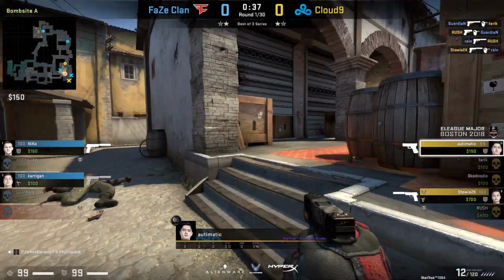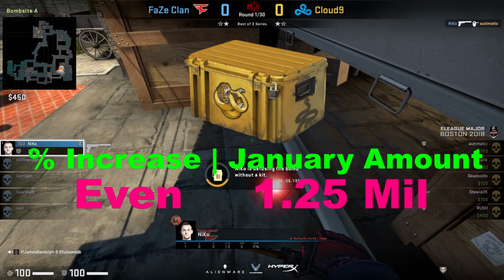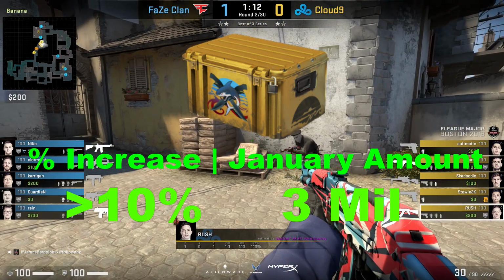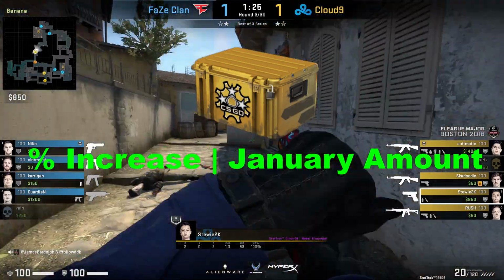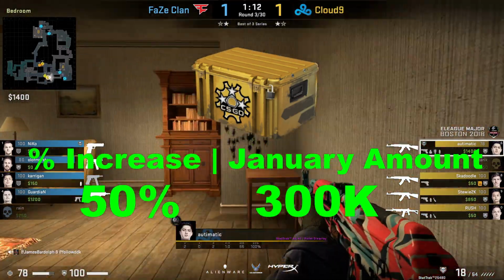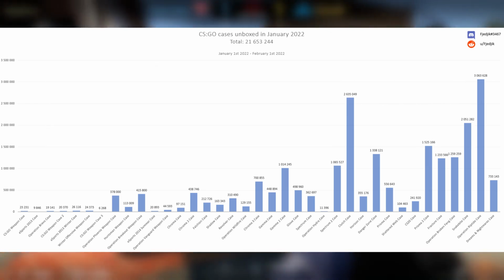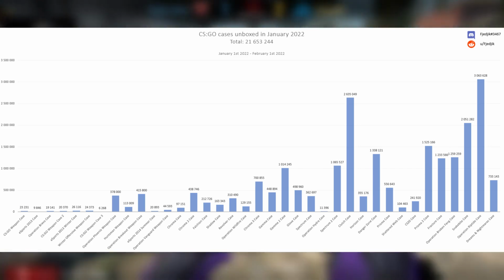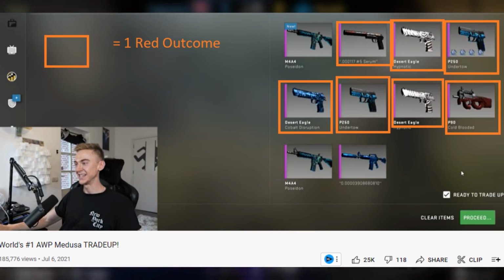CSGO INVESTING Monthly Case Analysis | Great News For CSGO Case Investors!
Intro: (0:00)
Discontinued Cases: (0:59)
Revolver: (3:42)
Bravo, Esports, Weapon: (5:40)
Glove + Breakout: (7:00)